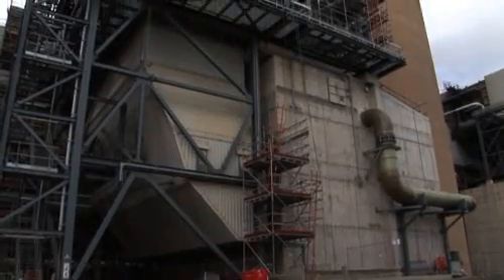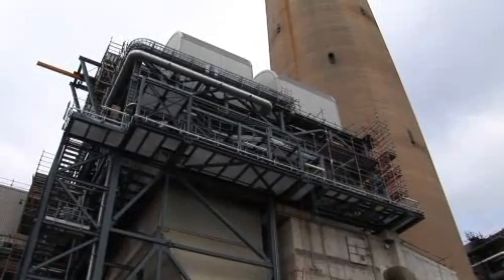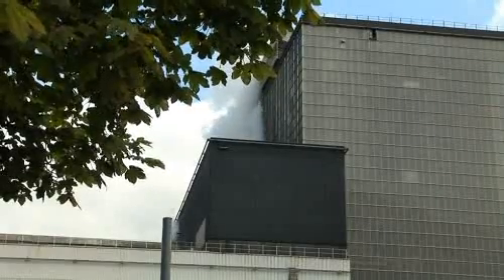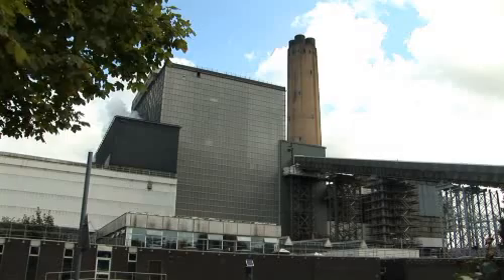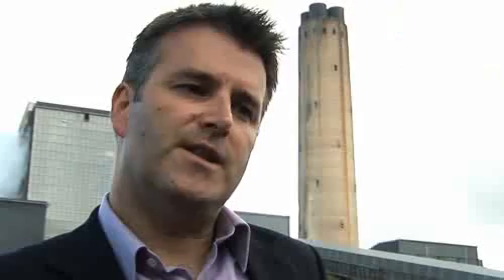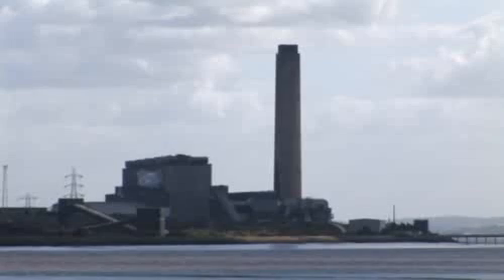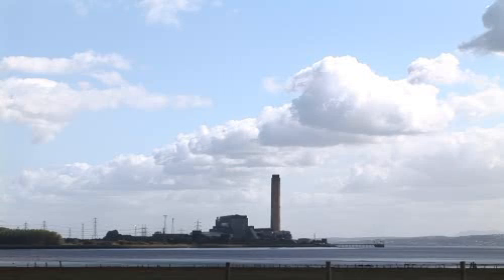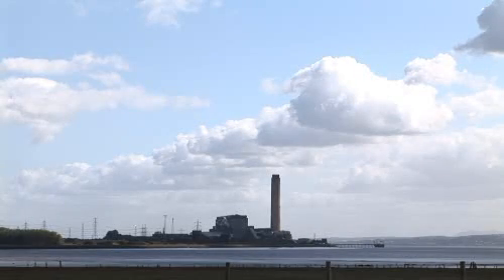Longannet Power Station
Why Longannet is perfectly situated for CCS